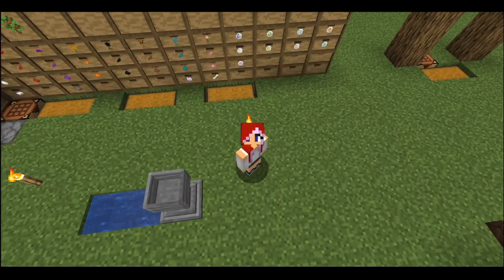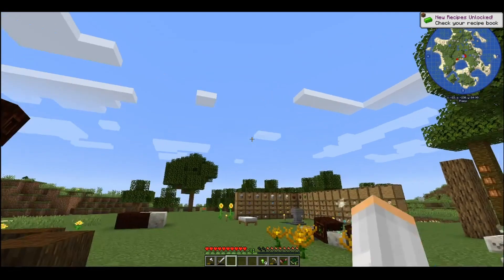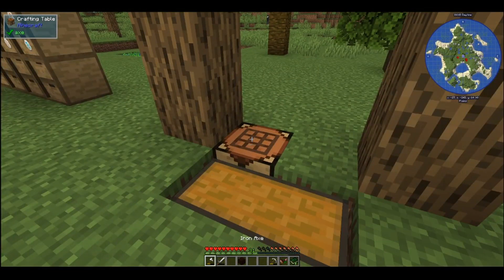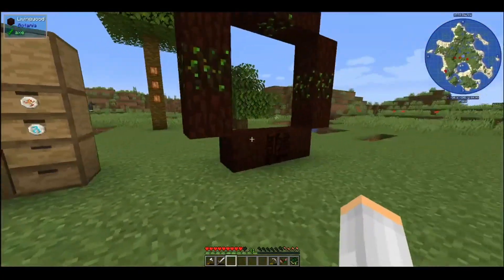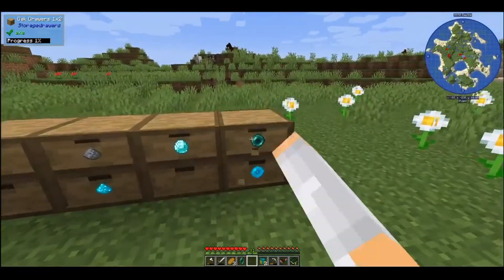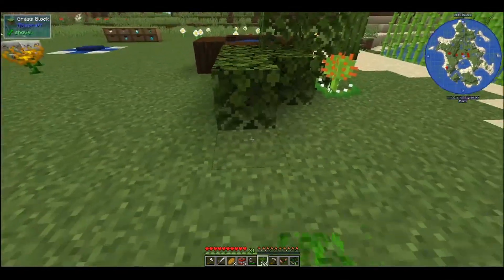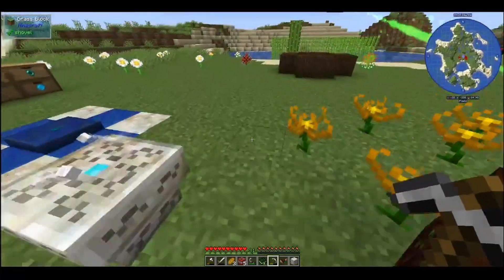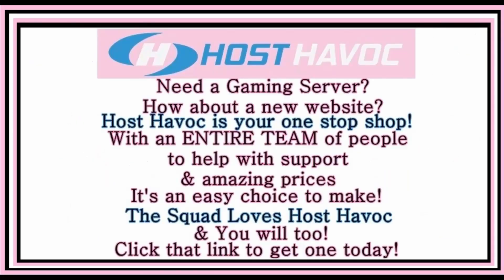MAKING ANOTHER PORTAL Let's Play Botania ~ Episode 10 ~